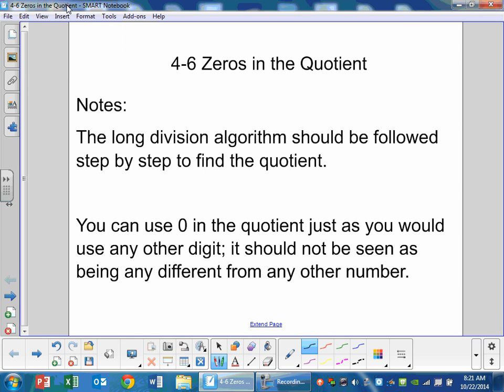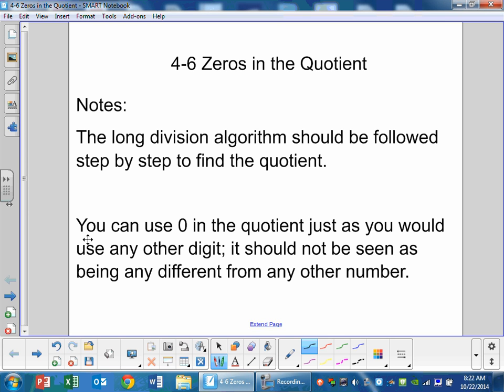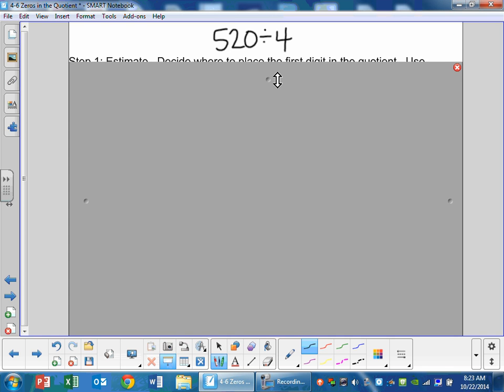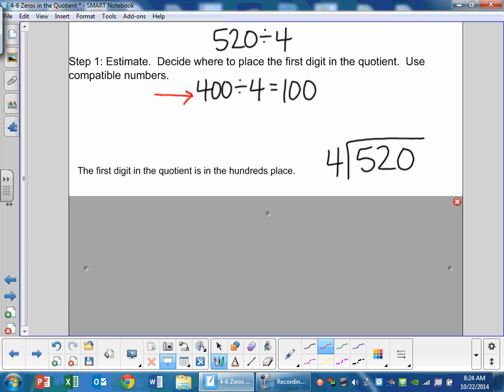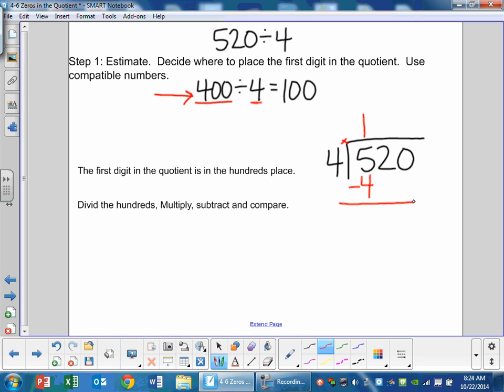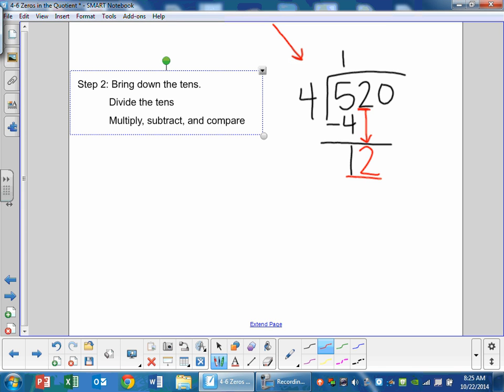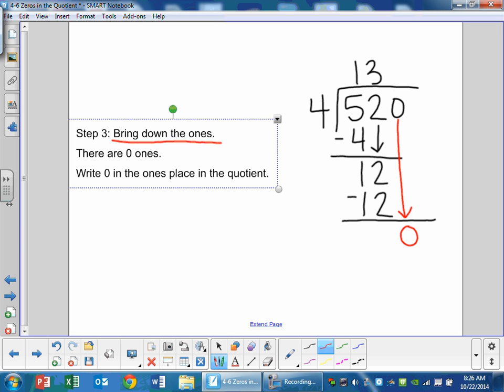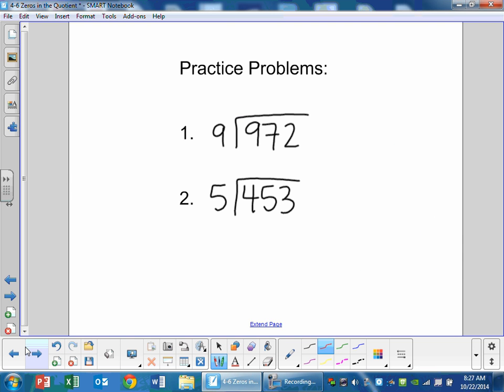4 6 Zeros in the Quotient